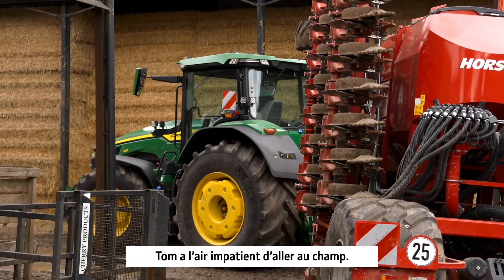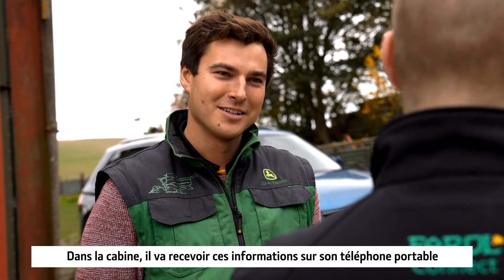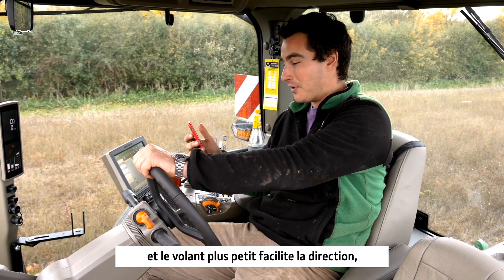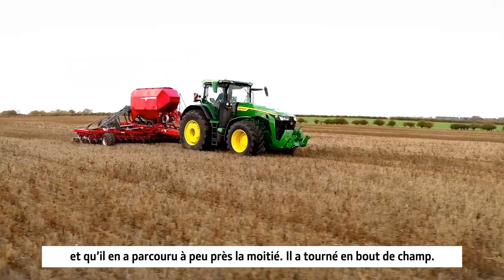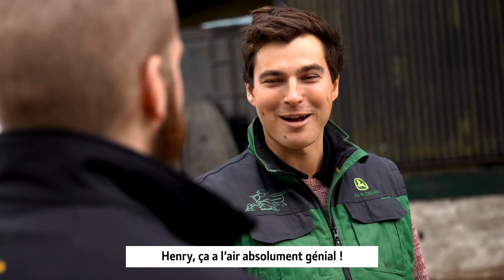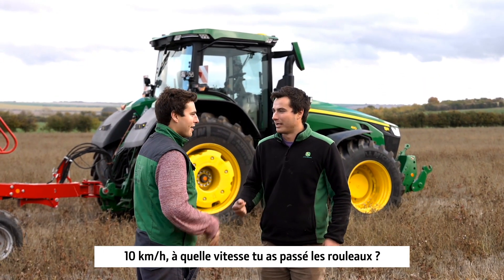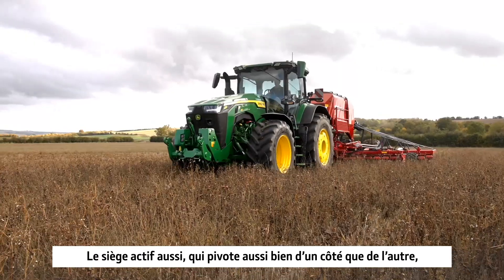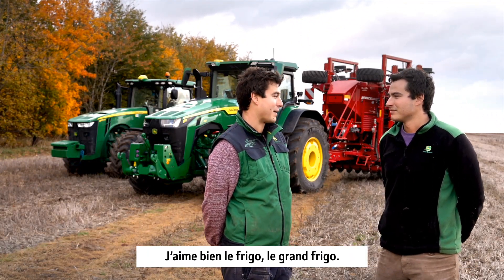IL EST TEMPS DE MONTER EN GAMME La ferme Rowles - partie 2 | John Deere FR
En savoir plus sur l'application MyOperations de John Deere lors d'un test sur le terrain effectué par Tom et Will de Rowles Farm.